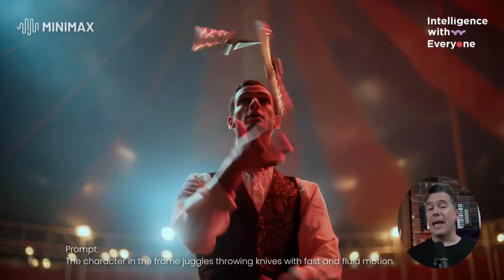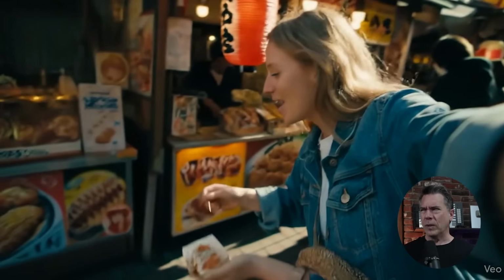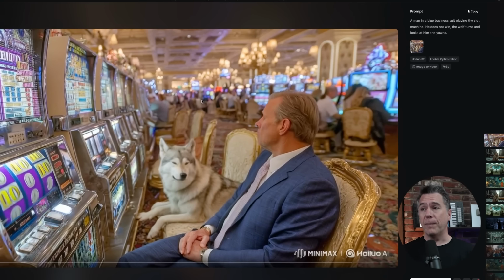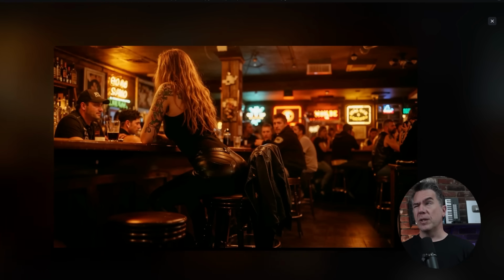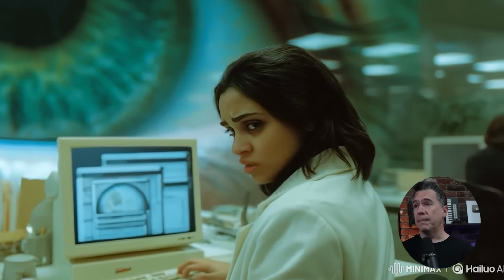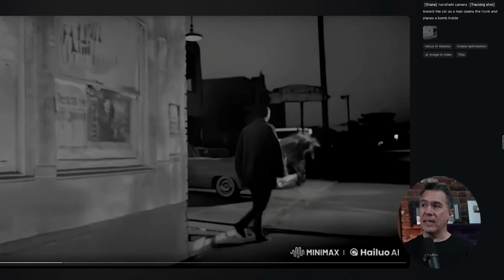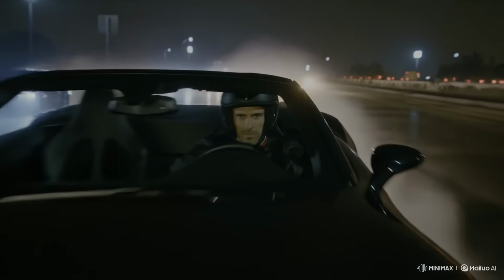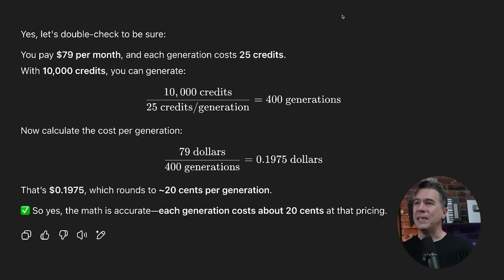Minimax 2.0 ROARS with the LOWEST $$ In AI Video?!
Hailuo MiniMax is back with its highly anticipated 2.0 update, and it's looking seriously impressive.  In this video, I'll dive deep into my own tests to see what this new model is capable of, showcase some amazing community creations, and break down the all-important cost.  Is this the VEO-3 killer we've been waiting for?  Let's find out!

I'll be putting MiniMax 2.0 through its paces, comparing it to the previous version and other AI video generators out there. From text-to-video and image-to-video tests to recreating iconic movie scenes, I’m leaving no stone unturned. You won't want to miss my final verdict on whether it's worth your time and money.

In this video:

00:00 – Introduction
00:33 - The Long Wait
01:10 – The New Model
01:30 - What Does the New Model Have?
01:58 - Voices Like Veo-3? No. But...
02:48 – Man in the Blue Suit Test
03:43 – Creating New and Novel Things
04:31 - Summoning a Fire Demon
04:51 - The 10 Second Shots
05:29 – Text-to-Video vs. Image-to-Video
06:07 – New Model vs. Old Model
06:52 - Testing Director Mode
07:21 - Panning New Vs Old
07:51 – Fight Scene Test
08:36 – Recreating a Classic Movie Scene
09:20 - Quick shots
09:46 – Community Creations
11:45 – The Cost

I'm really excited about what MiniMax 2.0 brings to the table, especially with its director mode capabilities and improved coherence.  While it's not perfect, the advancements are significant, and the creative potential is huge.

What are your thoughts on the new Mini Max 2.0?